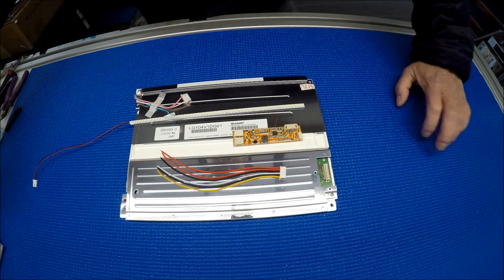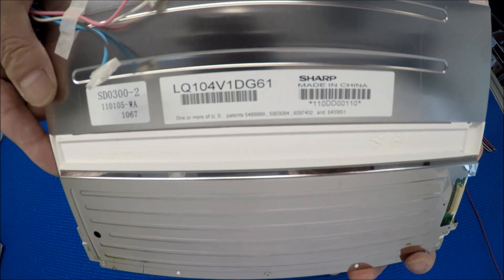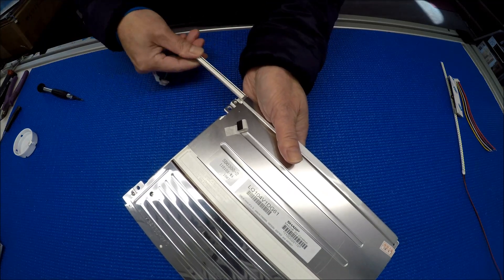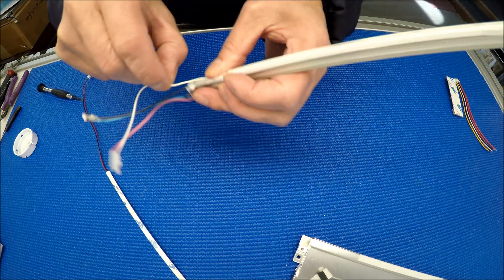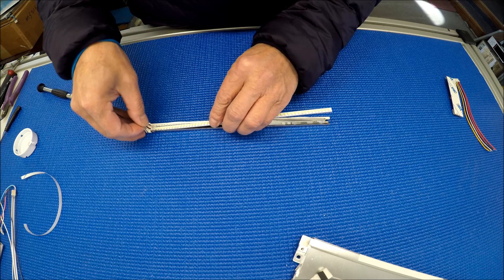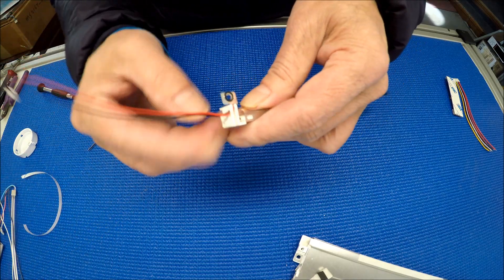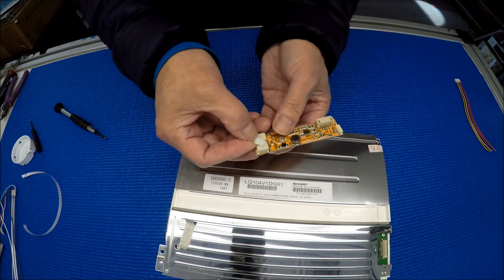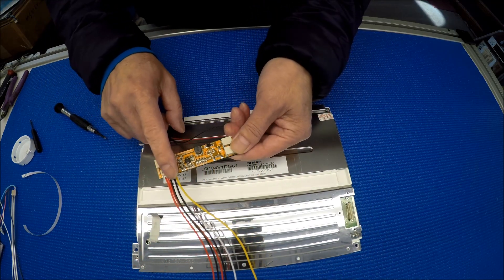LQ104V1DG61, How to Install LED Backlight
Instruction for installing Sunlight Readable UB54 Series LED backlight kit (P/N: UB54220LED5620X1+MS610UB) for Sharp LQ104V1DG61 10.4 inch LCD screen. It is easy to install, anyone can do it!